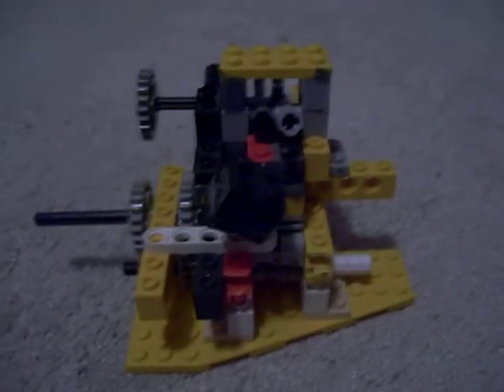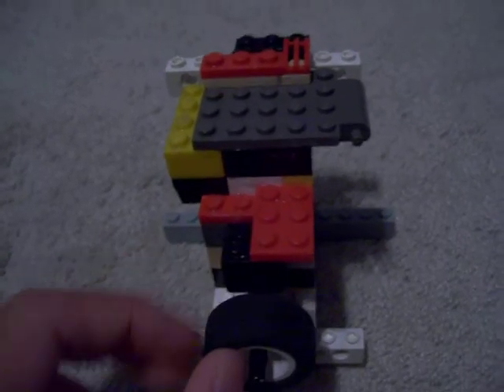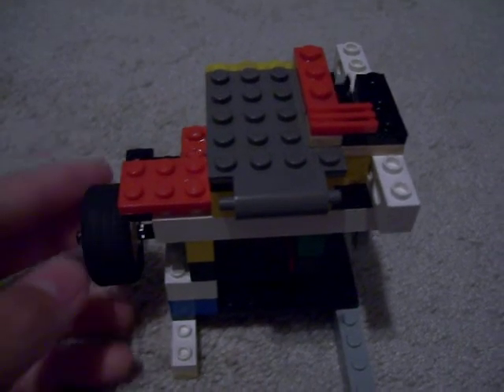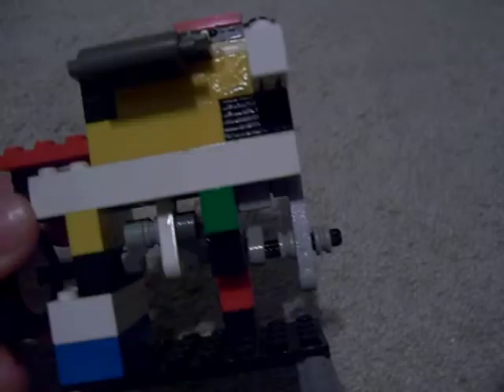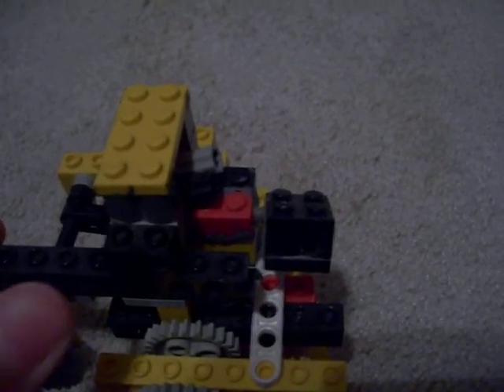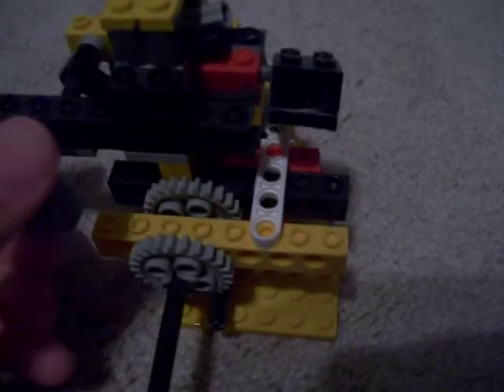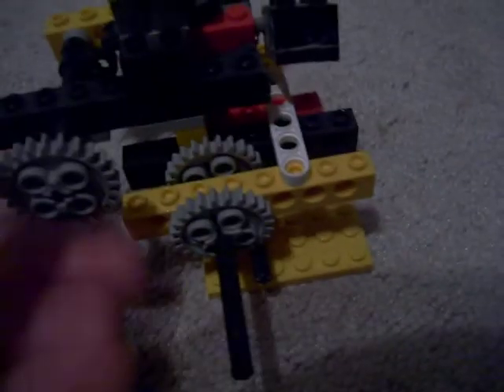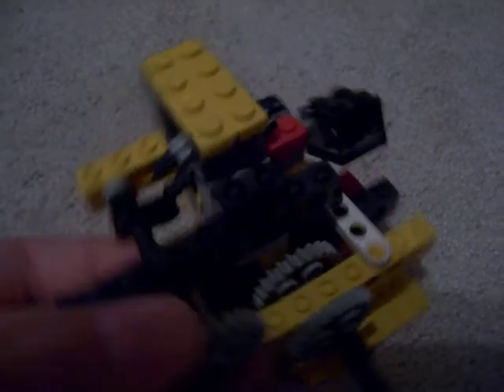Lego 4 stroke engine update #2